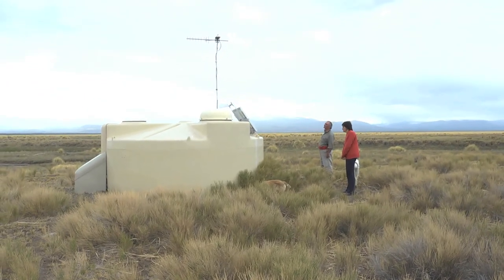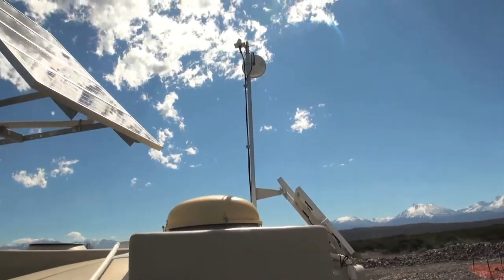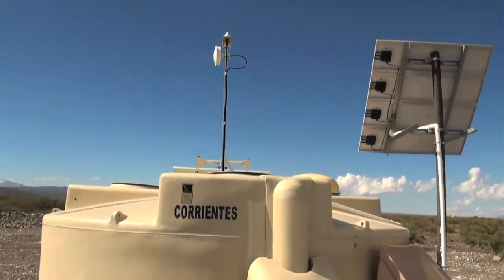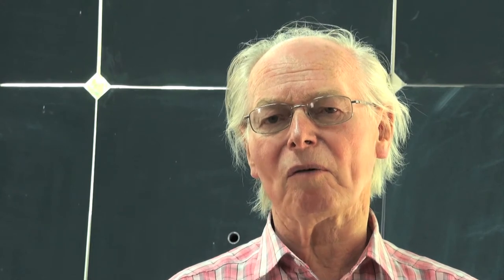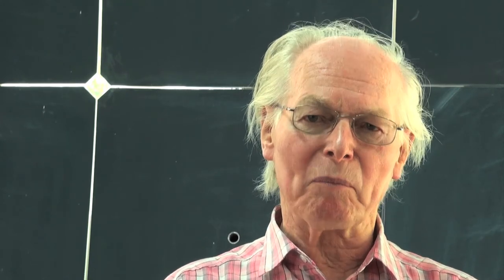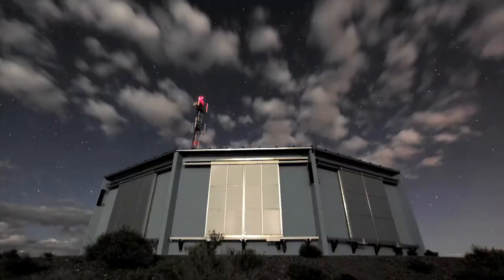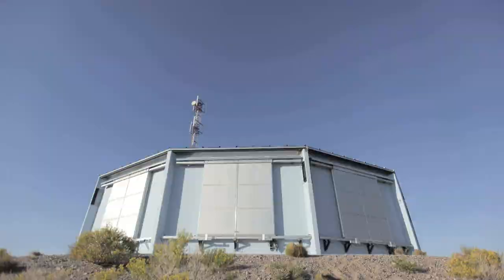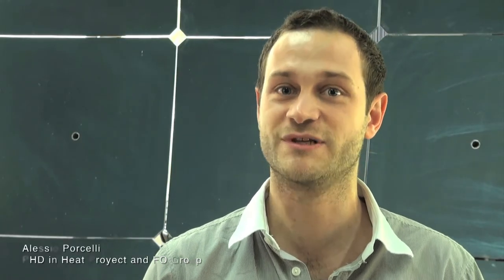Cosmic Shower - Teaser